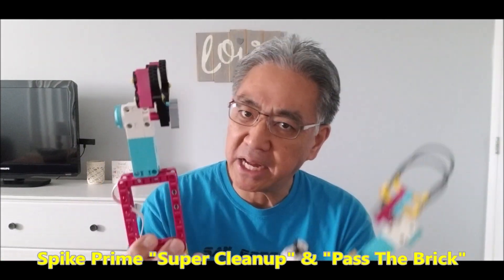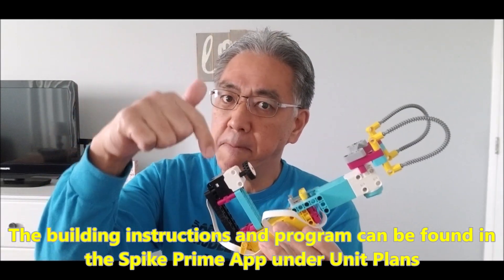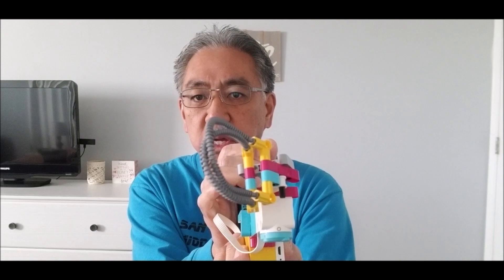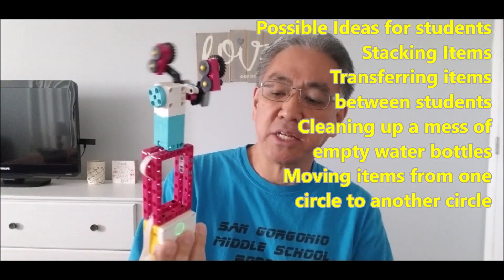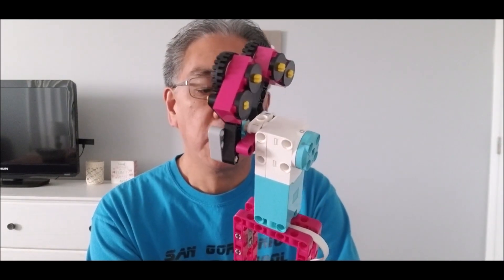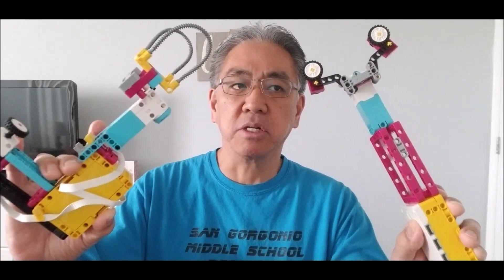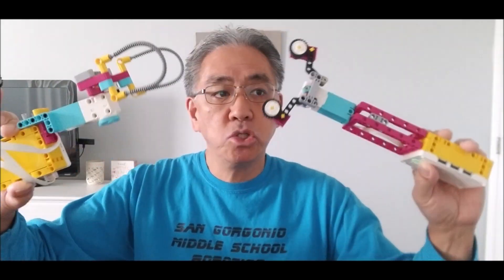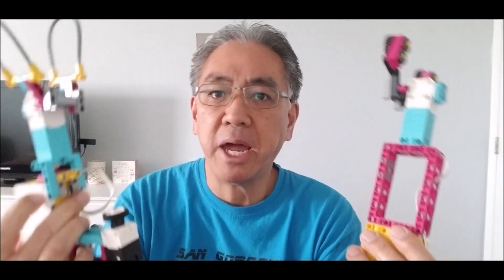Spike Prime "Super Cleanup" & "Pass The Brick" Robots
Hey guys! For those of you looking for a cool and easy Spike Prime build, I have 2 today! One is the "Super Cleanup" and the other is the "Pass The Brick" robots. They both are a type of robot arm that can mimic a real arm/hand that can pick up light things.